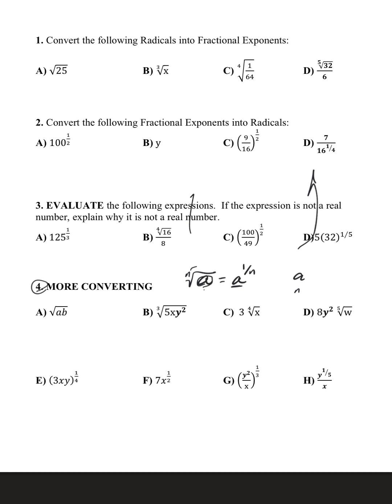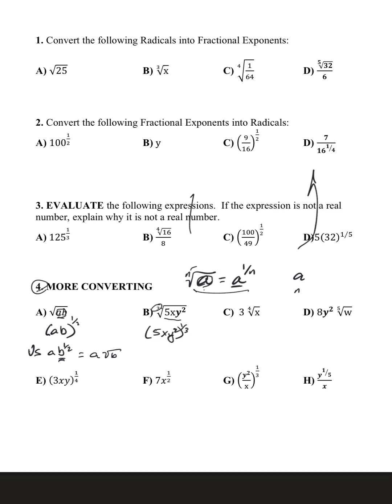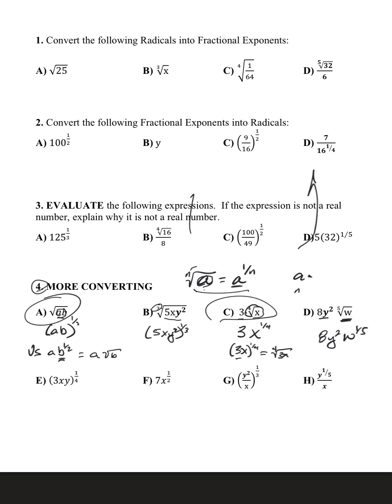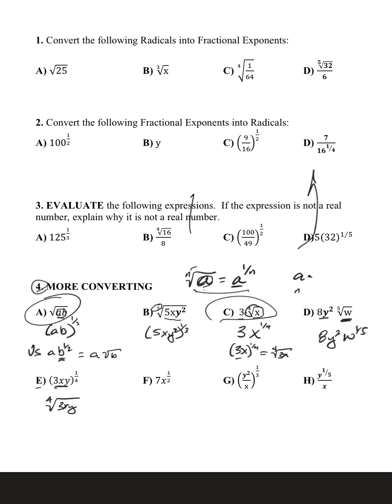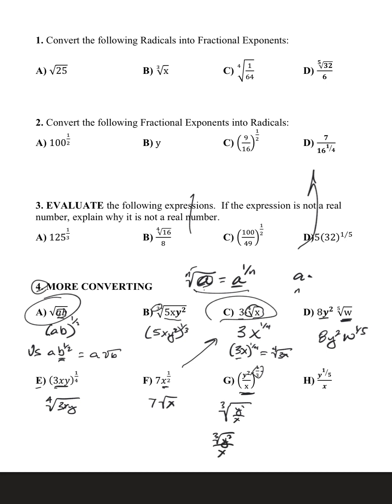Section 102 More Practice Converting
Created for my MAT 114 or MAT 121 classes at Glendale Community College